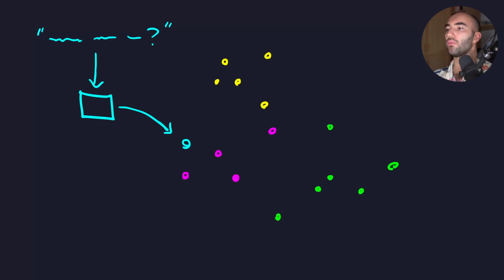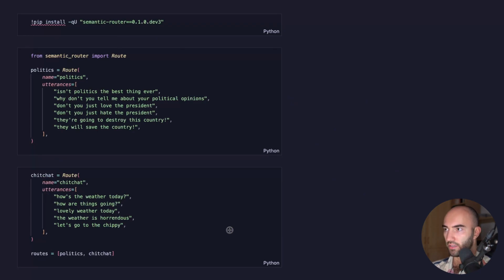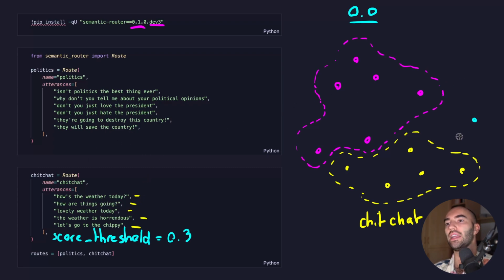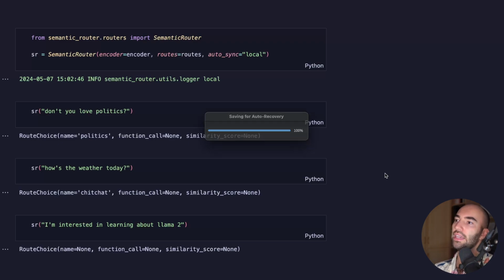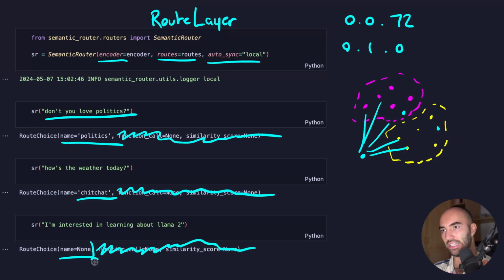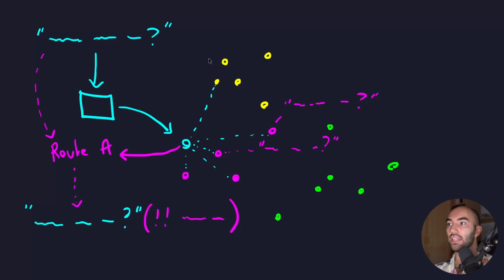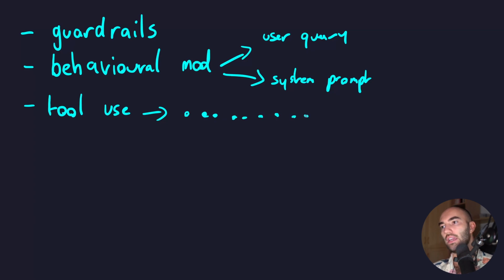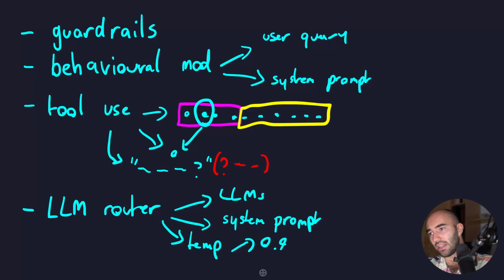Better Chatbots with Semantic Routes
We explore how to use semantic router for various conversational AI use-cases. Focusing on the conceptual logic behind using semantic router for better control over LLM / agent behaviours, tool use, etc.

00:00 Semantic Router
00:37 Concept of Semantic Routers
07:42 Routes and Utterances
15:11 Encoders
16:26 New Routers
20:48 Semantic Routes for Chat
21:29 LLM Output Guardrails
28:25 Fine-grained control of LLMs
29:10 Routes for Tool Use
32:01 LLM Routing
34:34 Outro